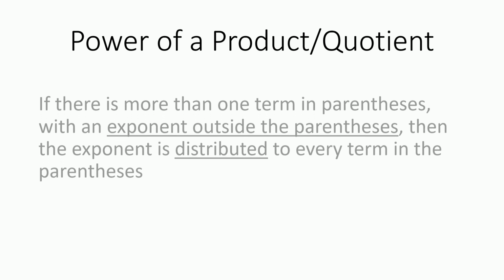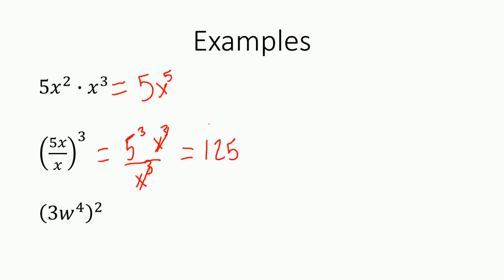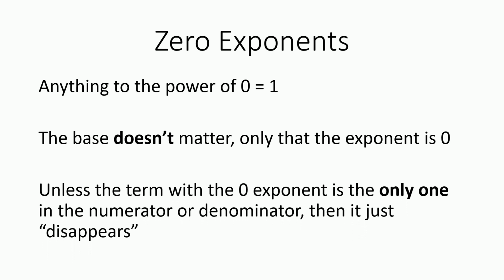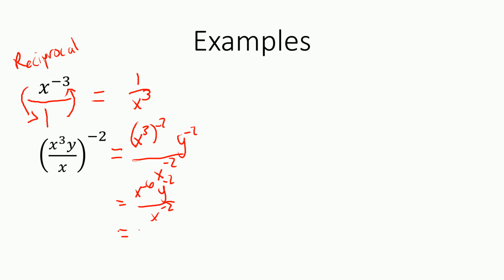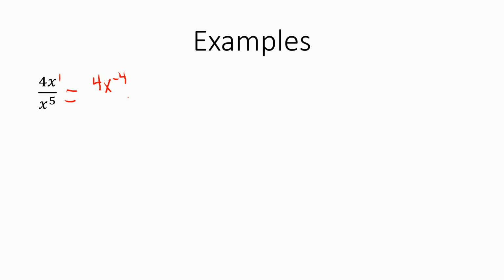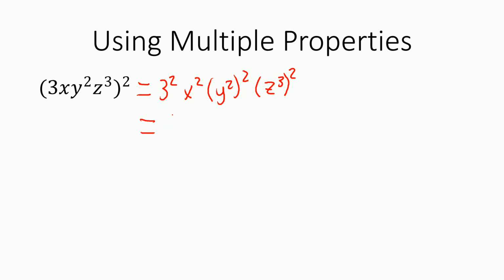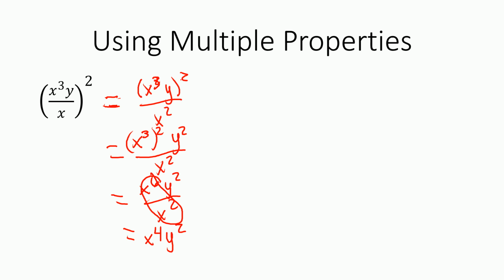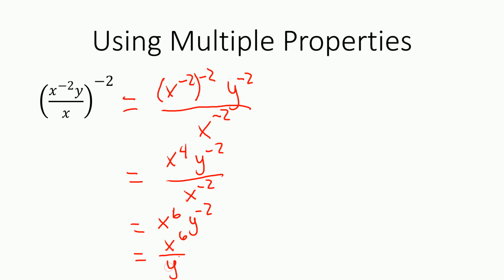Algebra 1 More Exponent Properties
Using the Power of a Product, Power of a Quotient, Negative Exponent and Zero Exponent Properties.